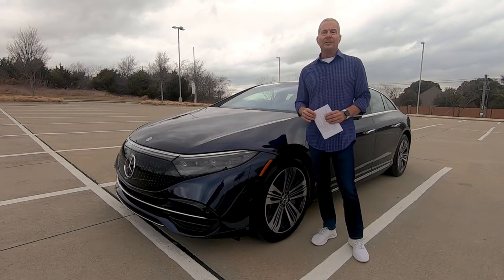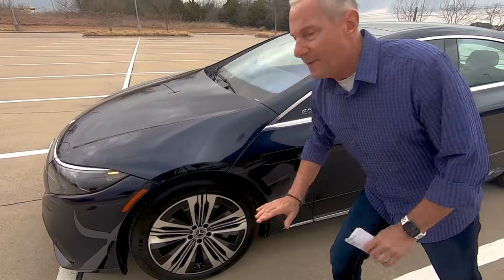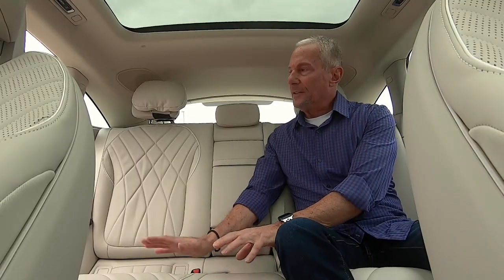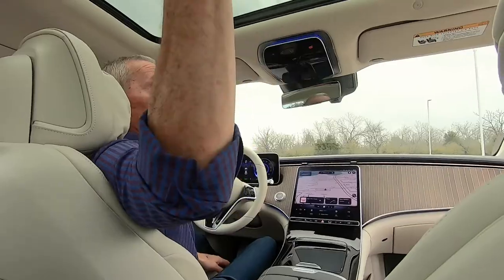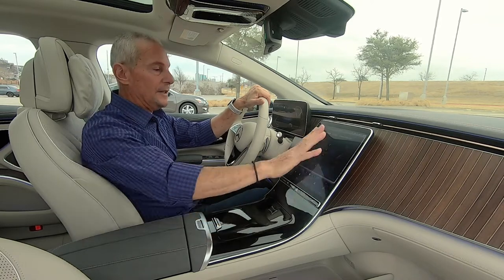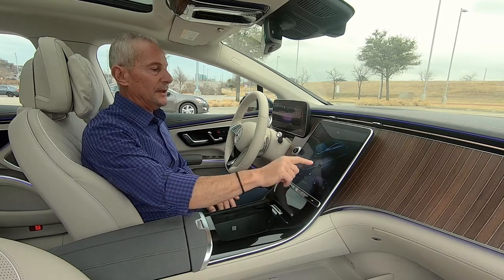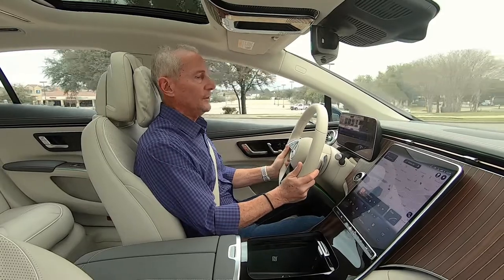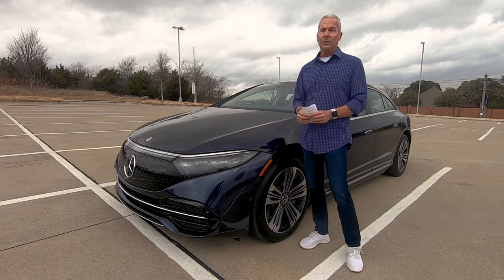Drive Time Car Review: 2022 Mercedes-Benz EQS 450+ Sedan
Rick Arnett of Avidgolfer Magazine reviews the 2022 Mercedes-Benz EQS 450+ Sedan. Test-drive the 2022 Mercedes-Benz EQS 450+ at Park Place Motorcars in Dallas, Fort Worth, Arlington and Mercedes-Benz of Plano.